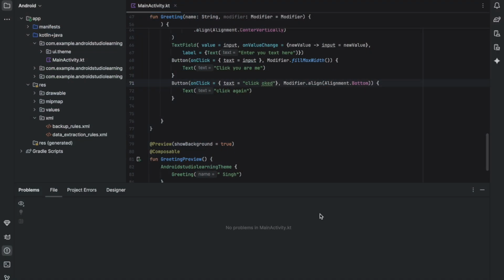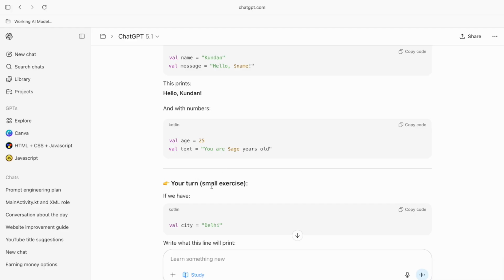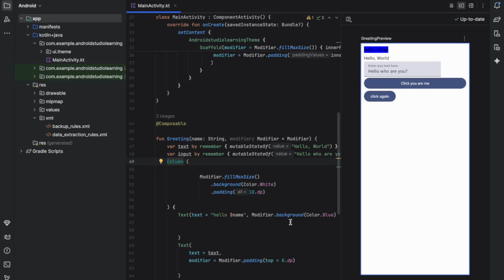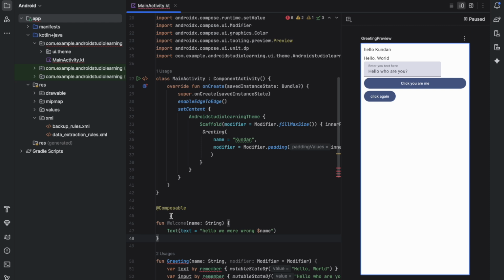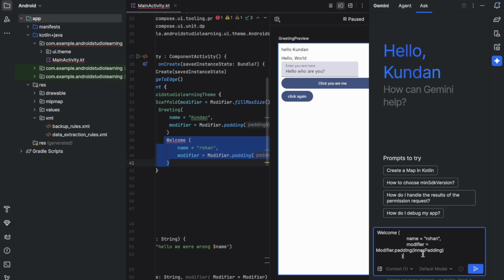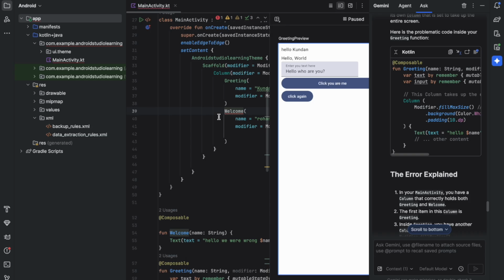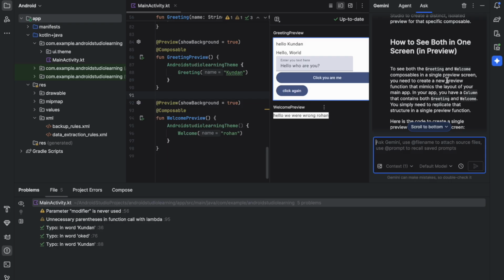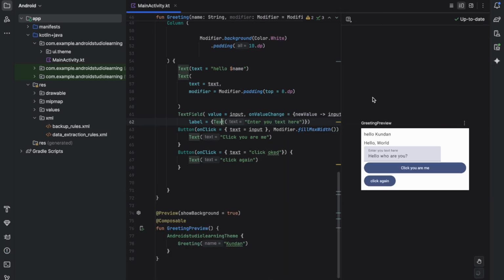Can I Learn Android Studio in 2 Months Using ChatGPT Study Mode? Day 7